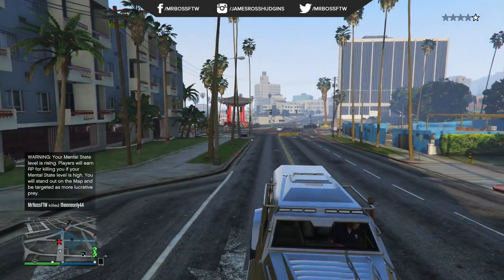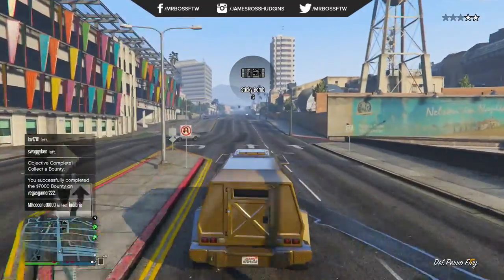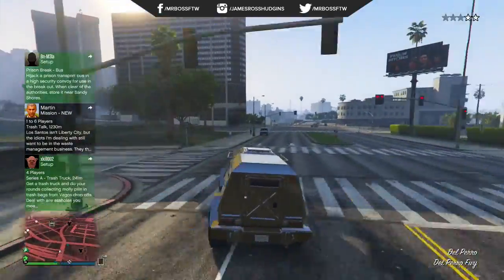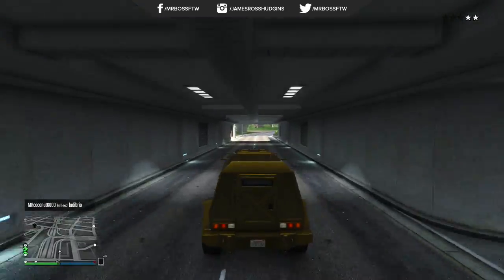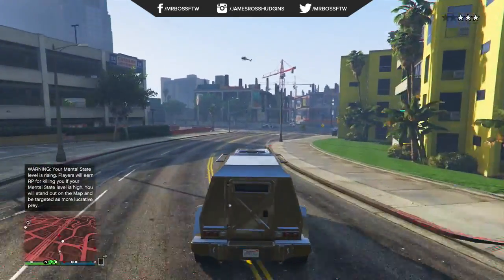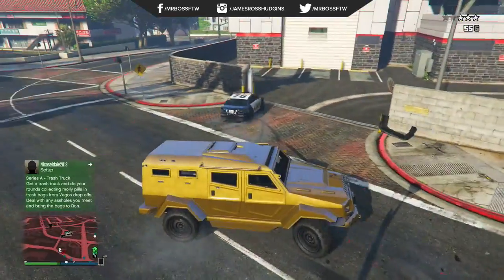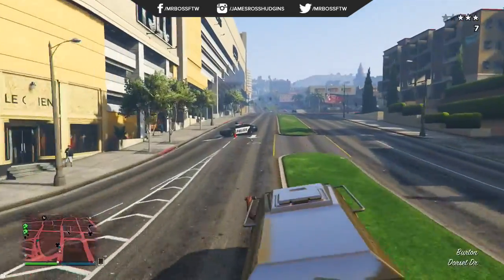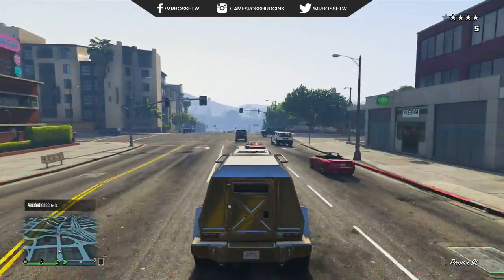GTA 5 Online QnA - Super Car Dealerships, New Vehicle Features, Stock Market & MORE! (GTA 5)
GTA 5 Online QnA - Super Car Dealerships, New Vehicle Features & Much MORE! (GTA 5 Gameplay)

I do a variety of GTA V tips and tricks, as well as funny moments and information content all revolving around around the world of Grand Theft Auto 5

Hope you enjoyed this video about GTA 5 & GTA Online! Thanks guys and have an awesome day,

Ross.